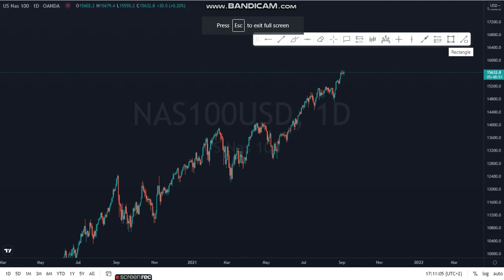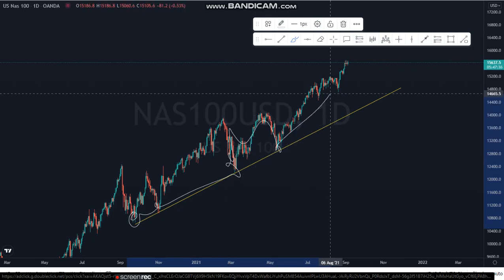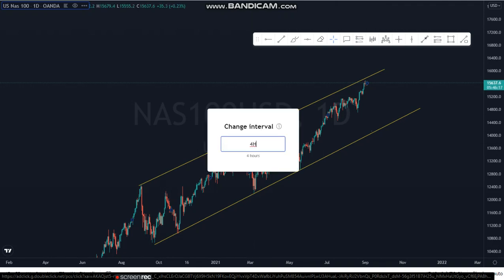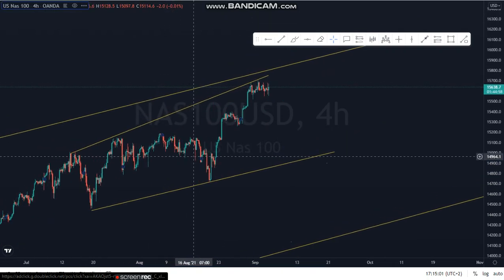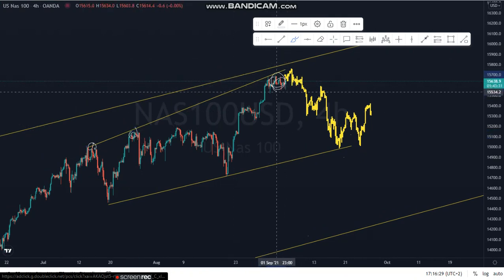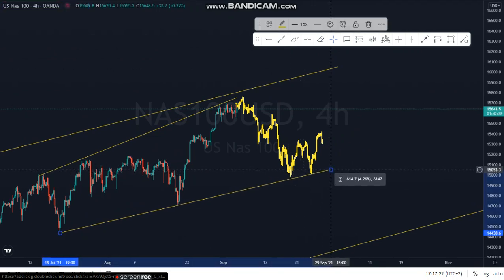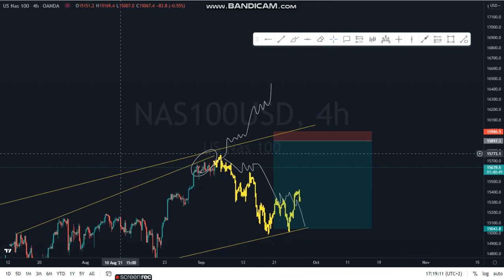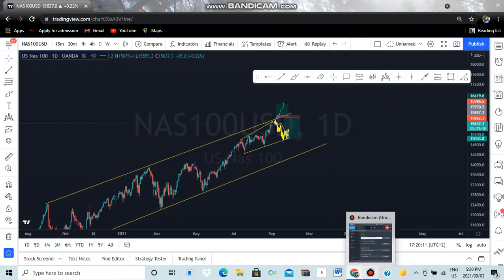HOW to make money with NASDAQ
NAS100 analysis.